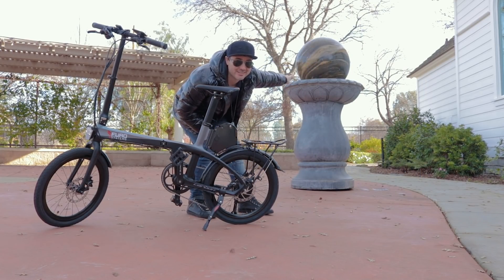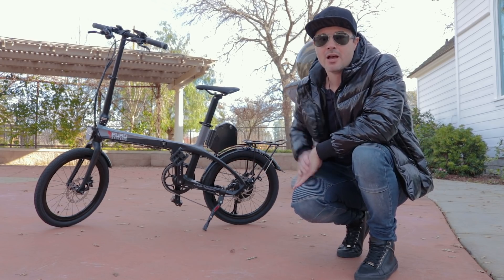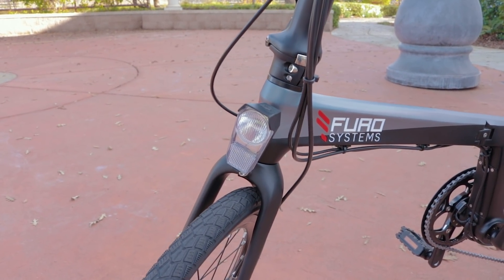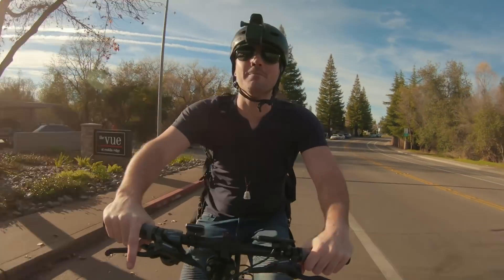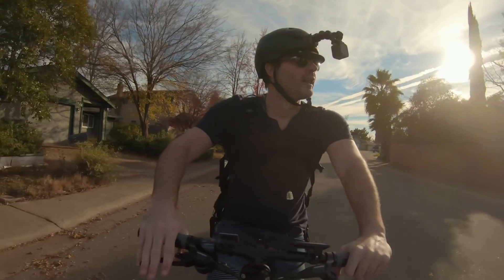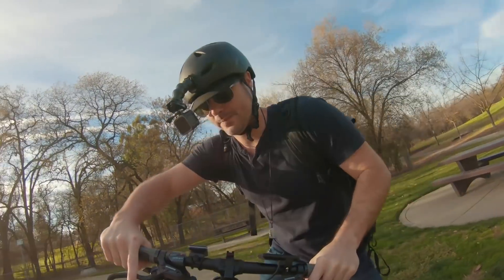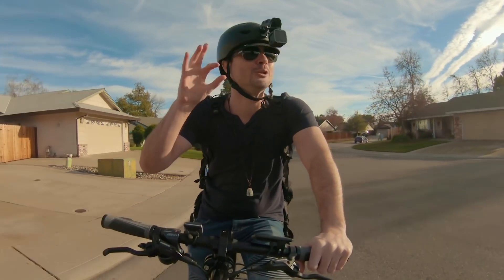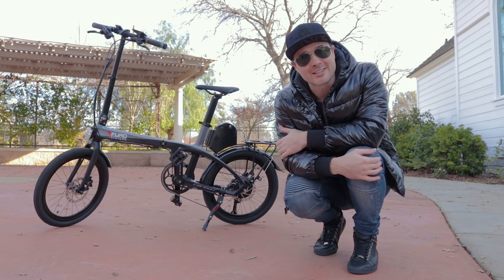WORLD'S LIGHTEST FOLDING ELECTRIC BIKE! Furo Systems X Max review + giveaway results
cool gear we use while filming:
The gimbal of buttery smoothness
Dopest camera bag of all time